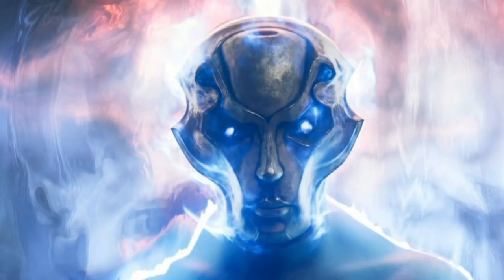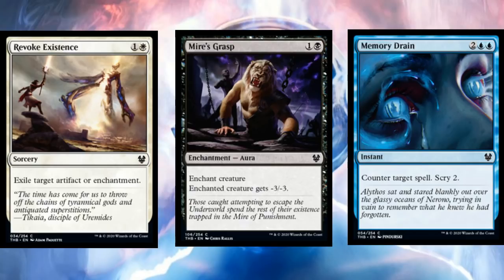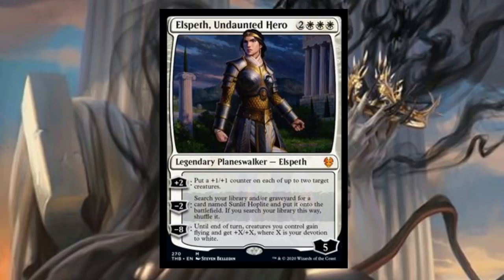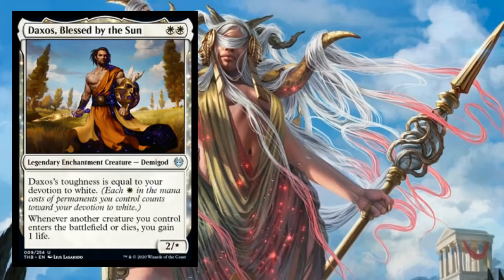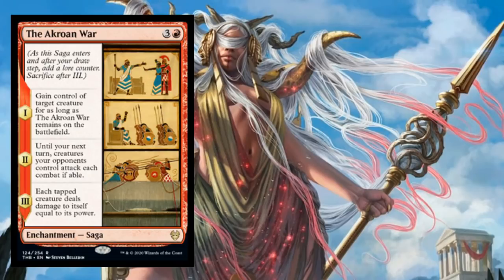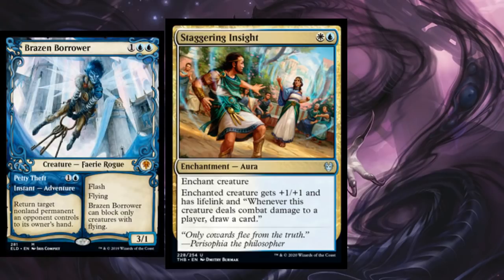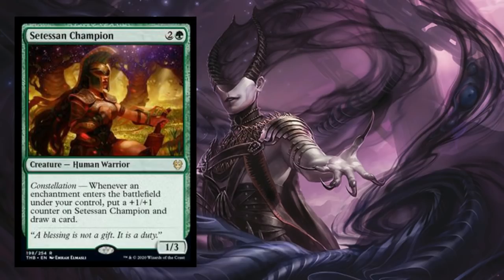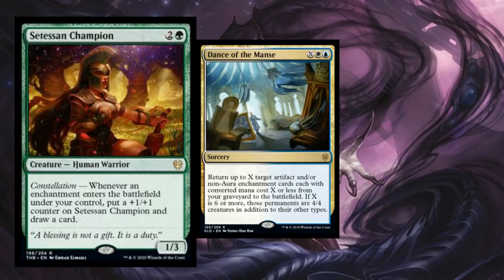Theros Beyond Death Previews Day 2: Daxos, A New Enchantress, and A Crazy Aura!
Dev goes through another round of rating Theros spoilers and previews! This time, we get a great white two-drop, an amazing two-drop aura, the return of sagas, and way more!

    Category
        Gaming